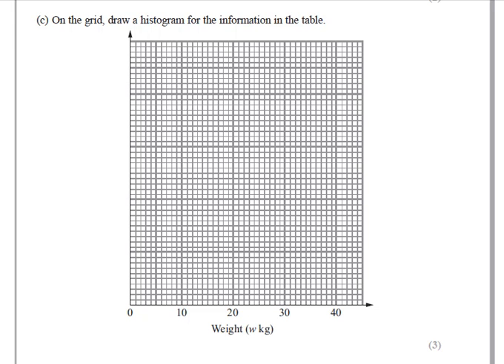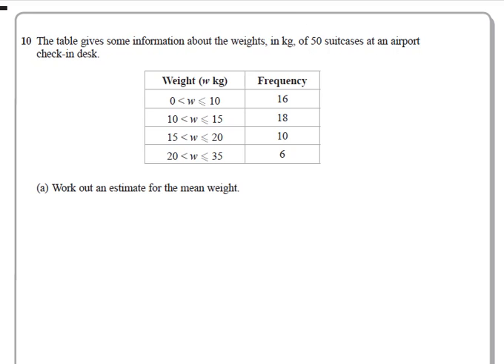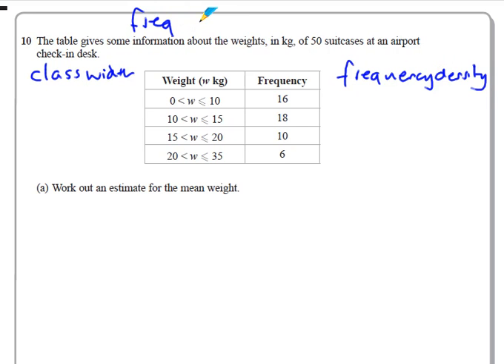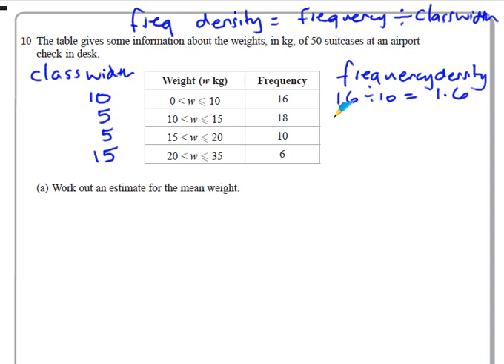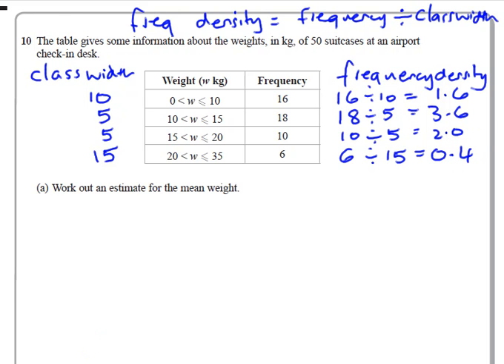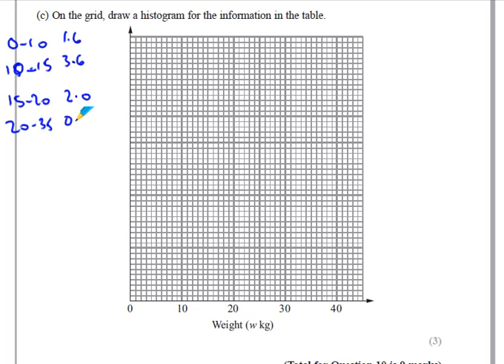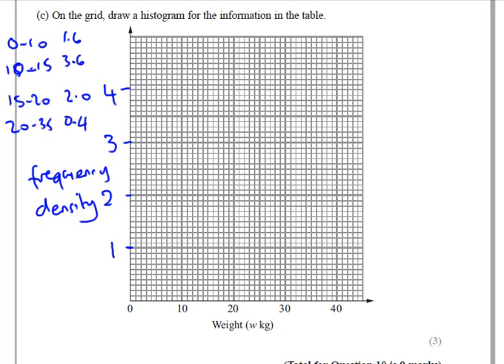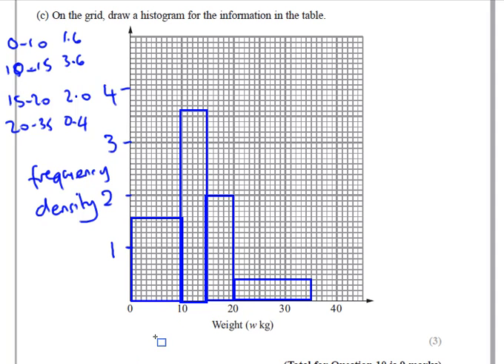Edexcel_5MBH1_Unit_1_Higher_Nov_2010_Q10c.mp4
Maths B GCSE Unit 1 EDEXCEL 5MBH1 Higher Nov 2010 Q10c solution